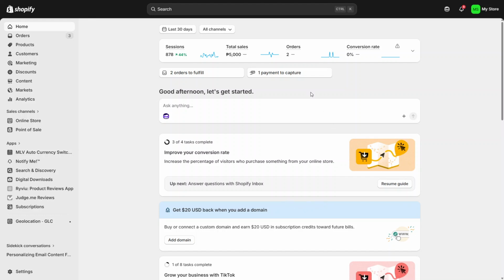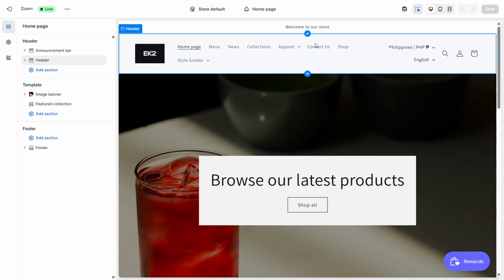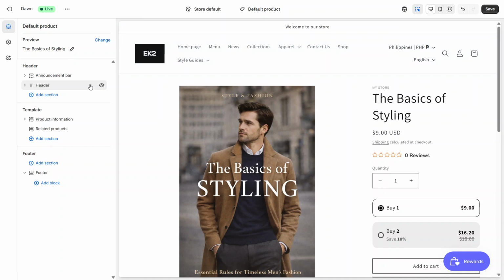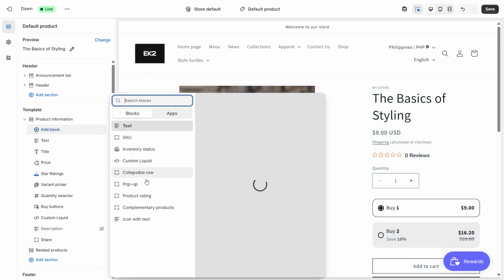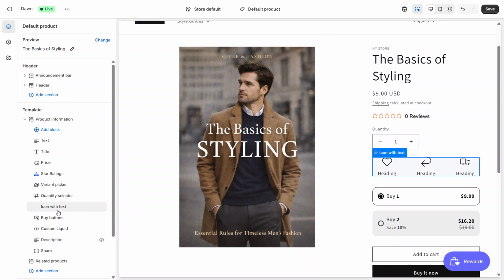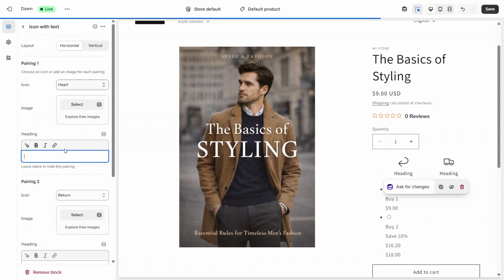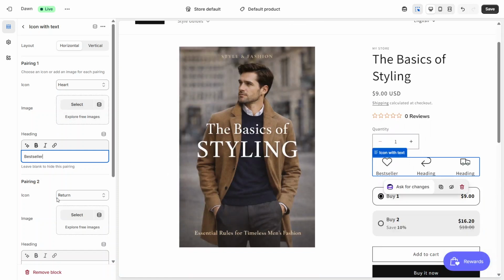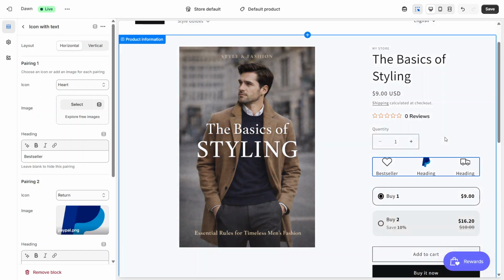Add Trust Badges In Shopify Product Pages (2026) | Theme Editor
add trust badges in shopify product pages using the current theme editor and product page sections. this tutorial shows how to place trust badges below the add to cart button, near payment options, or inside product information blocks. you’ll learn how to upload badge images, add them using theme sections or custom liquid blocks, and make sure they display correctly on desktop and mobile. this is the updated process for 2026 and reflects shopify’s latest online store 2.0 theme structure. ideal if you want to increase customer trust, reduce hesitation, and improve conversion rates without installing paid apps.